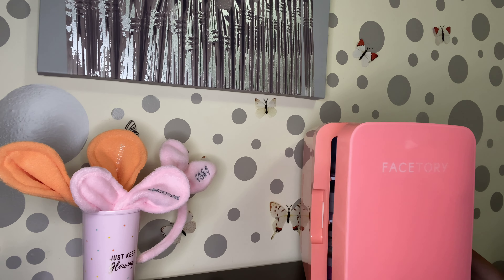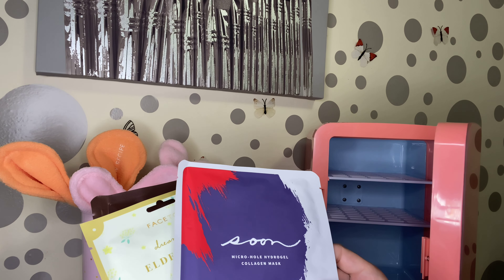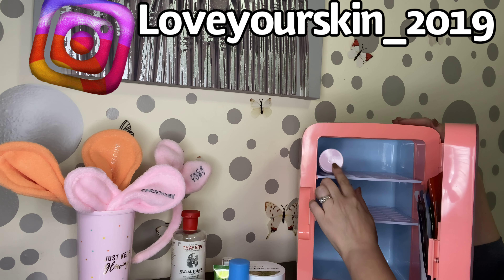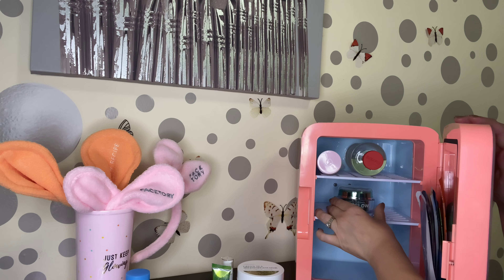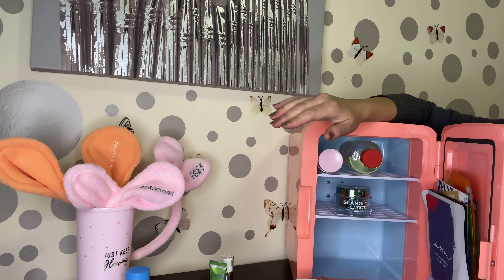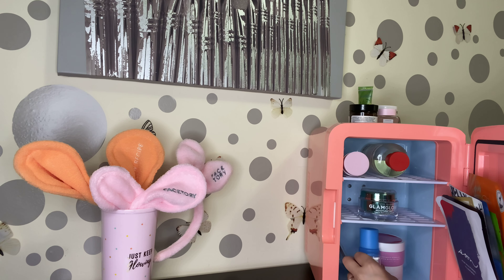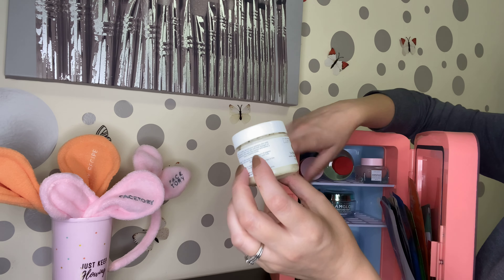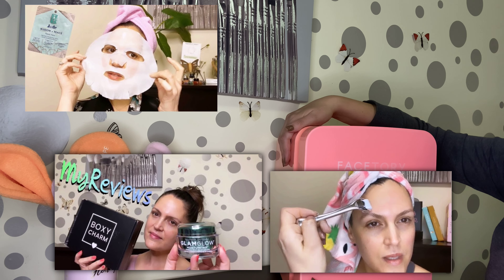7 day Sheet Masking & what’s in your Mini Fridge/ SkinCare Madness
thank you so much for being part
*loveyourskin*

y Facetory Link down below check it out..
LOVEYOURSKIN20

Every Saturday🙌🏻 I will be changing up my SheetMask Plus let’s Talk about !!SKIN!!